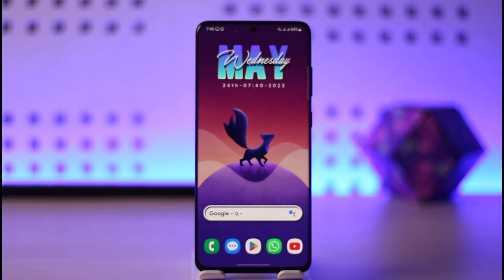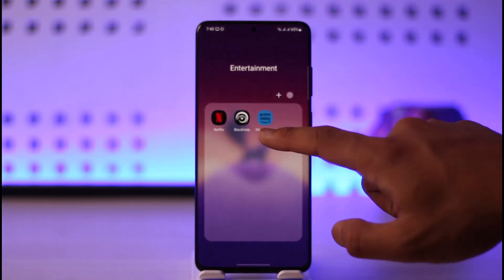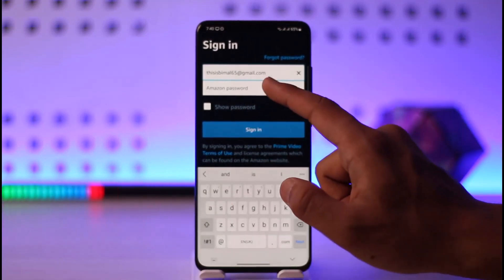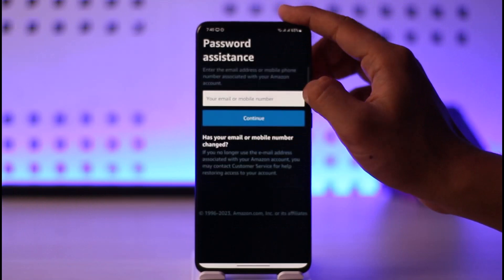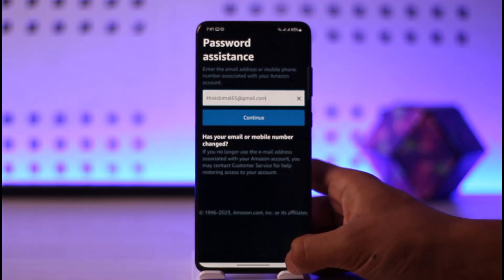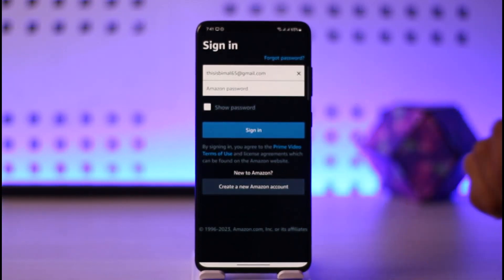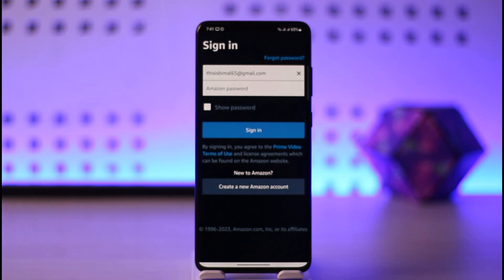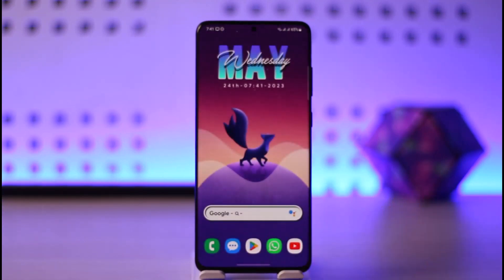How to Login to Prime Video !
In this video, I will show you how to log in Prime Video account.

~ Chapters:
0:00 Introduction
0:11 Login to Prime Video
0:33 Forgot Password?
0:57 Conclusion